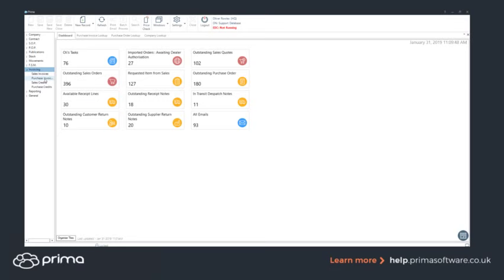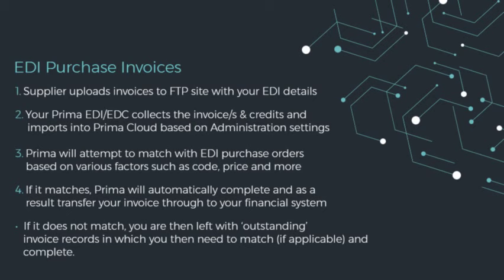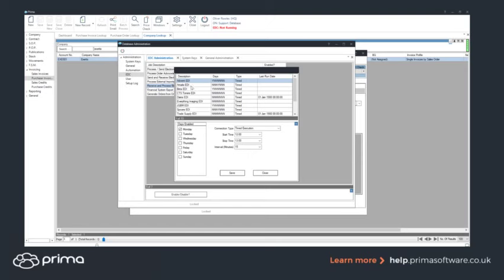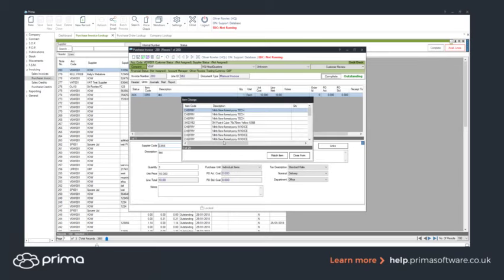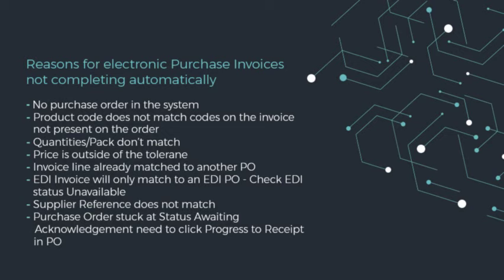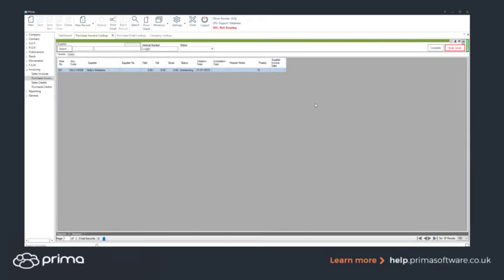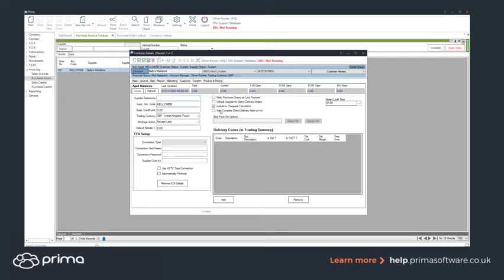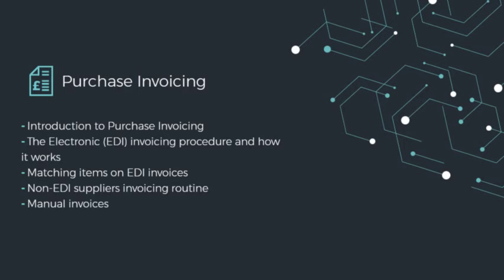Purchase Invoicing | Prima Cloud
In this week's webinar we will be running through purchase invoicing where the tutorial will provide an overview of both electronic and manual invoices. For electronic invoices in particular, we will be explaining the matching process that automatically happens or in some instances, requires the user to match the invoice lines to purchase orders in Prima which is an important process to avoid duplicates/invoice errors. The session will also give you tips based on our FAQ’s to Customer Care.